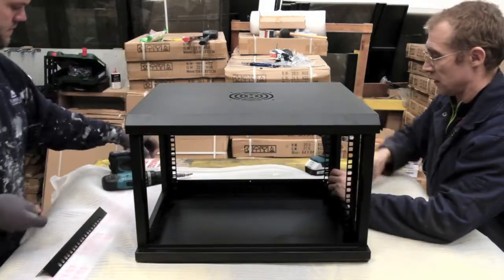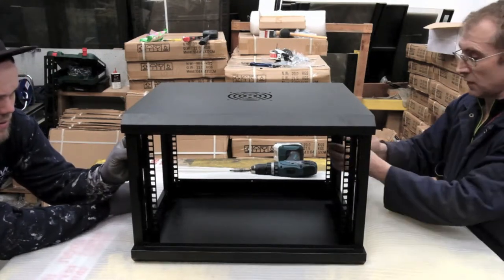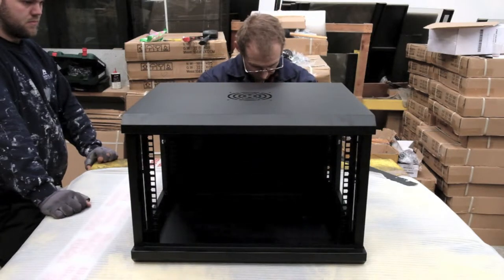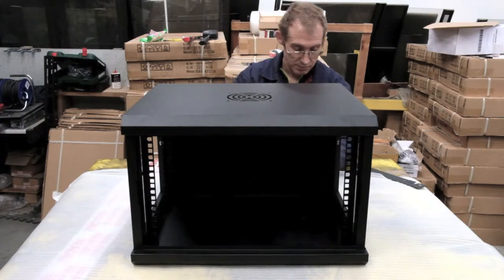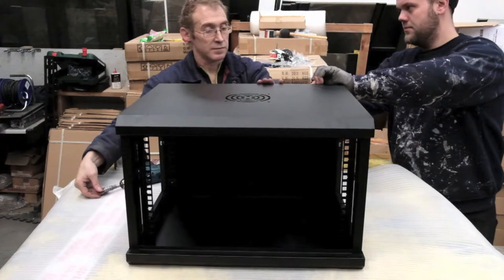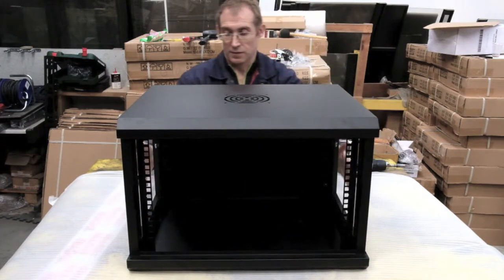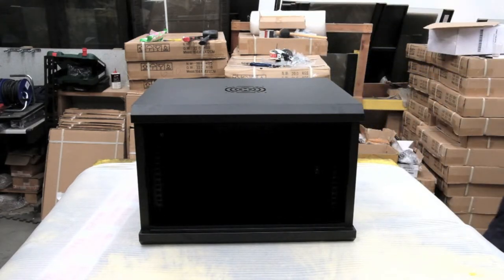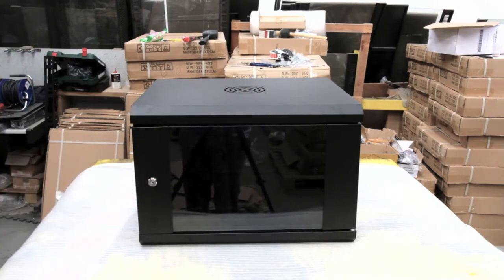LMS Data Flat Packed Wall Enclosure Easy Assembly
The LMS Data range of flat-packed wall enclosures and cabinets are ideal for customers that need a quick and easy way to transport cabinets to sites, such as offices, homes or any areas with restrictive access.

The video shows how easy it is to assemble from its supplied, quality parts. All assembly fixings are included as standard and a paper assembly sheet.

Customers will ideally need a power screwdriver and basic tools and of course a flat work surface. One person assembly is fine, two people of course will make it a bit easier and quicker.

Thanks.